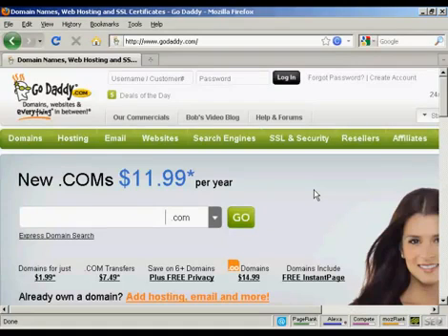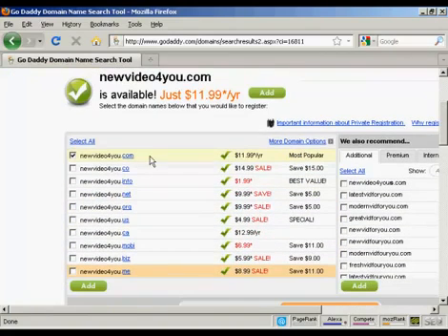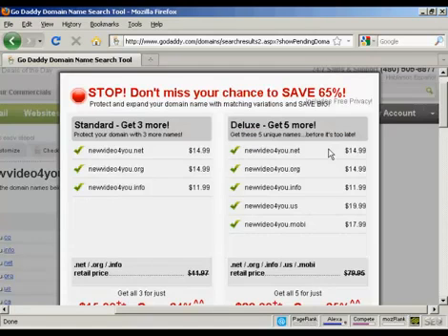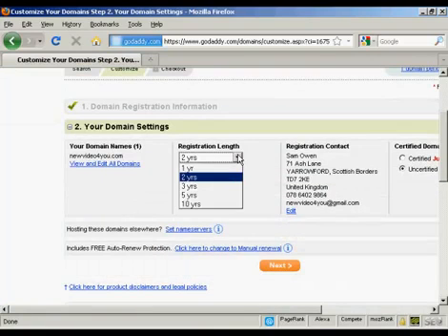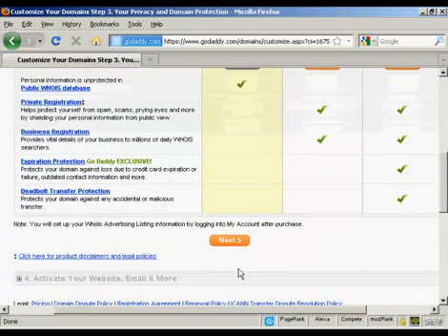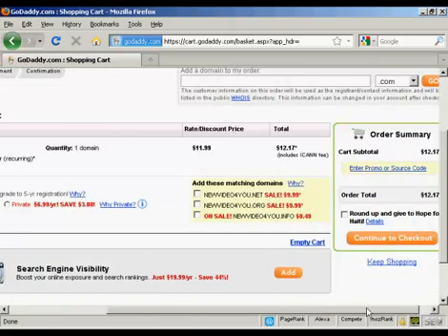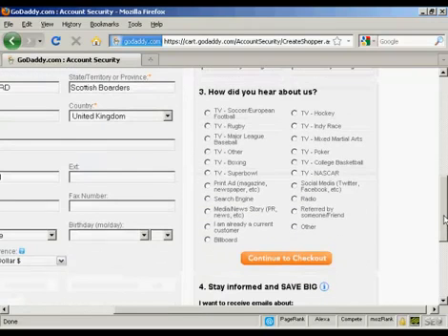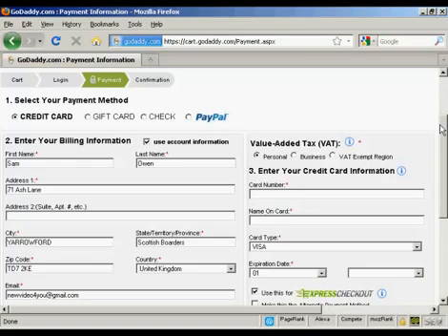Create your own IM Biz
30 training videos to build your IM business